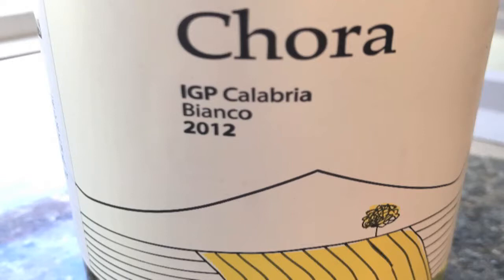Chora Calabria White Wine '12 92 Points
This wine is composed of Mantonico Bianco, Garnacha Bianco, and Pecorello

US Importer:

Louis/Dressner Selections
Article:

Santé,

James